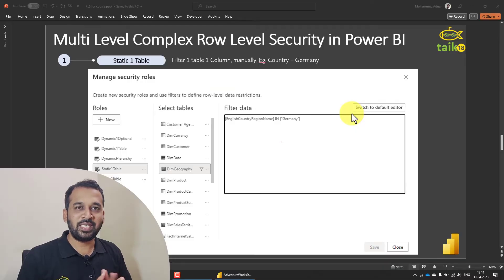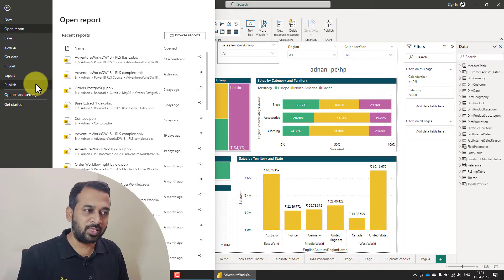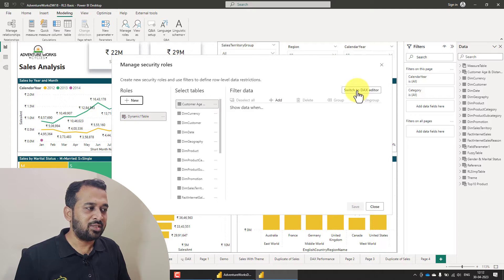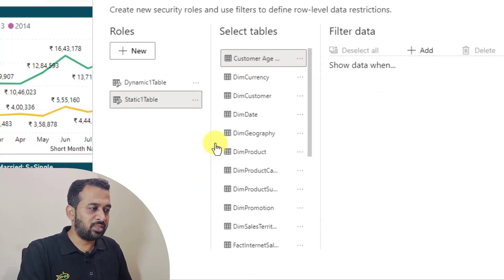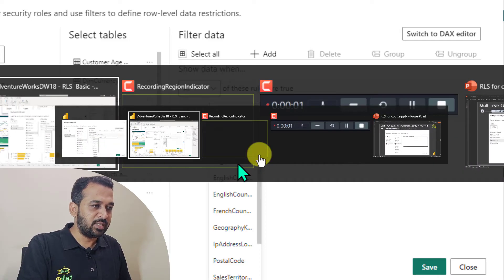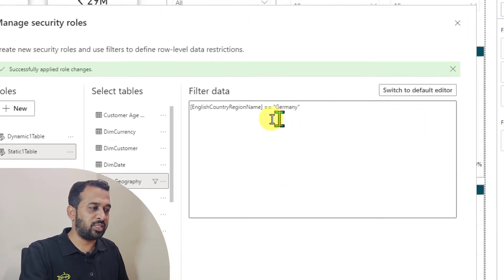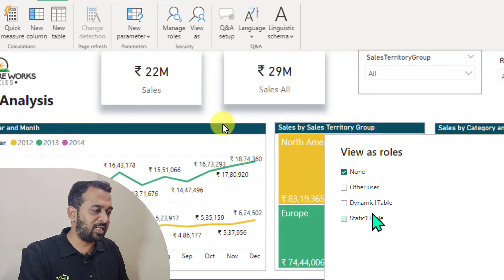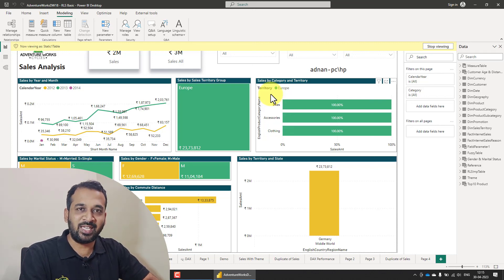Power BI Multi-Level Complex RLS Demo for Dummies [2024]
3 Multi Level complex RLS Demo1

In this Power BI tutorial, we dive into a multi-level complex Row-Level Security (RLS) demonstration designed for beginners. Watch as we explore the intricacies of implementing RLS in Power BI to control data access at different hierarchy levels. This step-by-step guide will help you understand how to set up and manage RLS efficiently, even if you're new to the concept.

This course provides a comprehensive guide to working with Power BI Row Level Security. It covers five levels of complexity, from simple to advanced, enabling you to create and manage row-level security solutions that meet your unique business needs. You will learn how to create static and dynamic security roles, and use security tables to control access at the row level.

Key Highlights:

Learn row-level security basics and best practices
Create dynamic security roles with Power BI Desktop
Deploy security tables to control access at the row level
Explore advanced topics, such as dynamic users and custom DAX expressions
What you will learn:

Learn Row-Level Security Introduction
Explained the 5 levels in theory to understand the flow from simpel to complex row level security
Create Static Security Roles with Power BI Desktop
Discover how to create static security roles using Power BI Desktop. Learn how to define roles, filter data, and create role-specific views.
Discover how to create dynamic security roles using Power BI Desktop. Learn how to define roles, filter data, and create role-specific views.
Discover how to create and deploy security tables within Power BI to control access at the row level. Learn how to assign security roles and create row-level security filters.
Unlock the full potential of Power BI Row Level Security with advanced topics. Learn how to create dynamic users and use custom DAX expressions for more complex security scenarios.